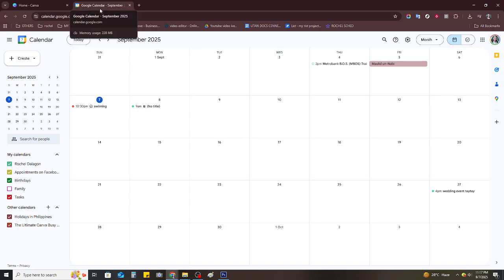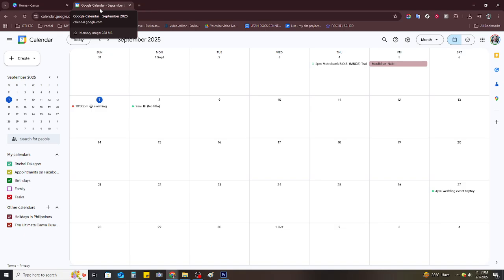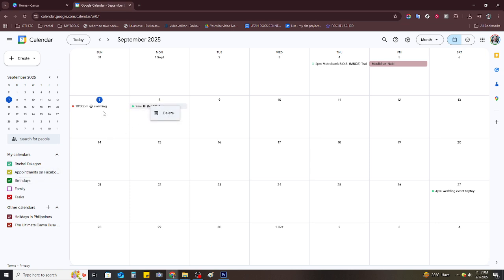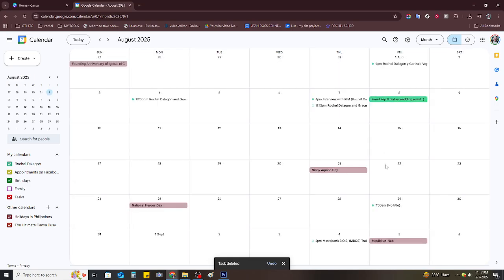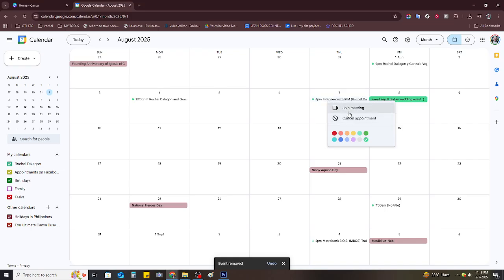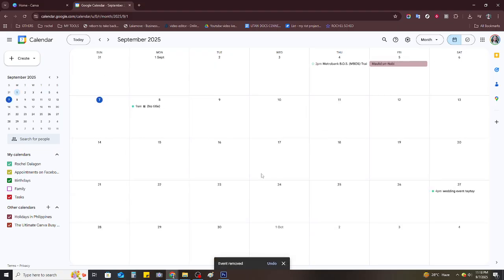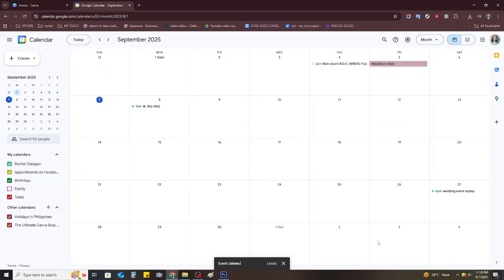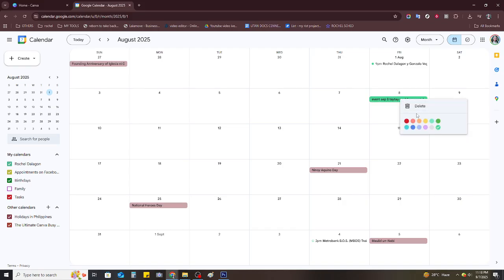How To Send Google Calendar Invite in Email 📧 Step by Step Guide (2025 Tutorial)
Want to make scheduling easier? 📅 In this video, I’ll show you exactly how to send a Google Calendar invite in email step by step. Whether you’re setting up a work meeting, event, or personal reminder, sending invites directly from Google Calendar ensures everyone is on the same page.

Here’s what you’ll learn in this tutorial:
👉 How to create an event in Google Calendar
👉 How to add guests and send invites via email
👉 How to manage responses (Yes, No, Maybe)
👉 Pro tips to avoid scheduling conflicts
👉 How to edit or cancel invites once they’re sent

💡 Perfect for professionals, students, and anyone who wants to simplify scheduling and communication.